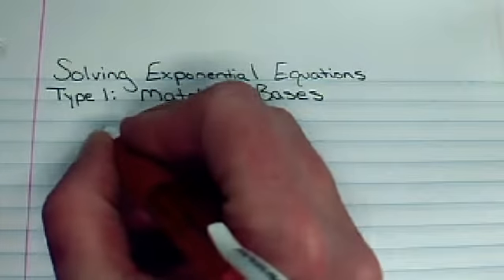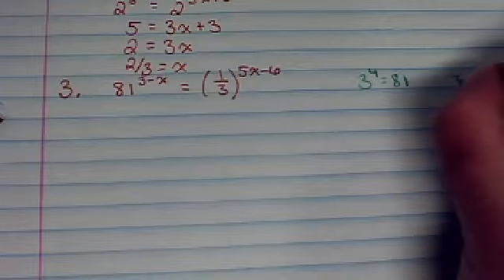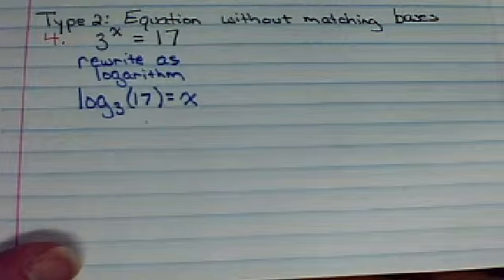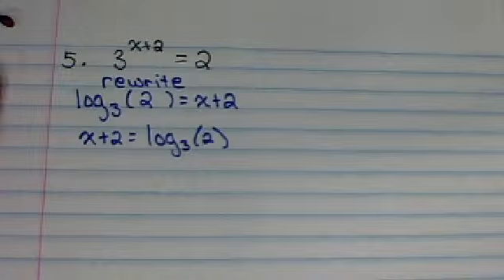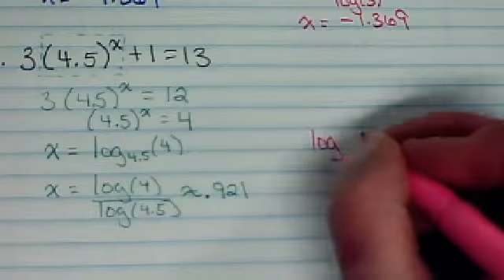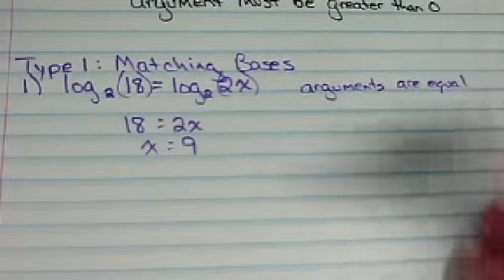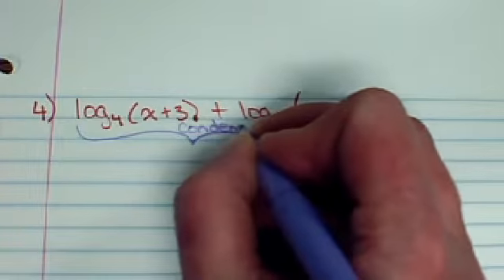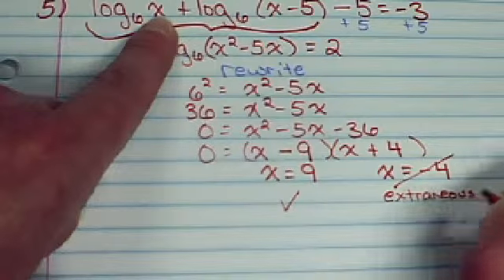2.6 Solving Exp and Log Equations